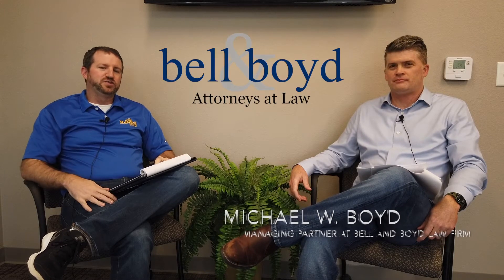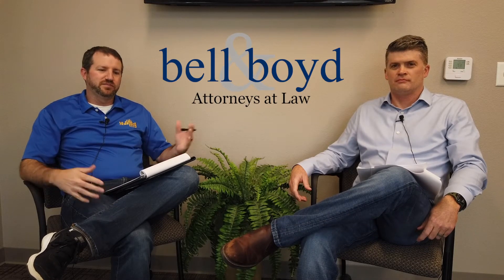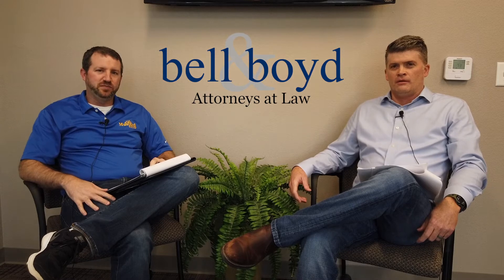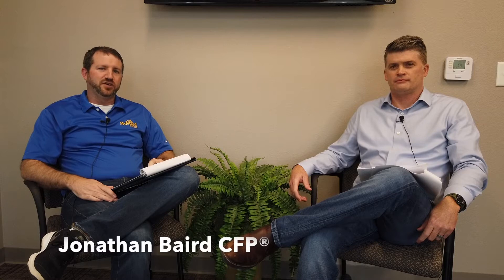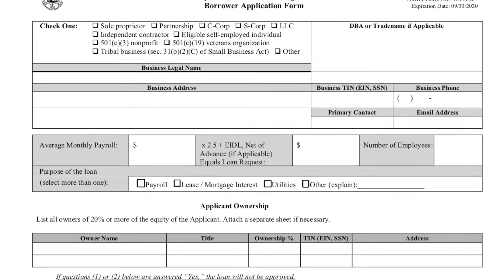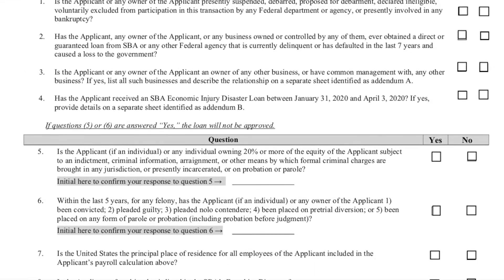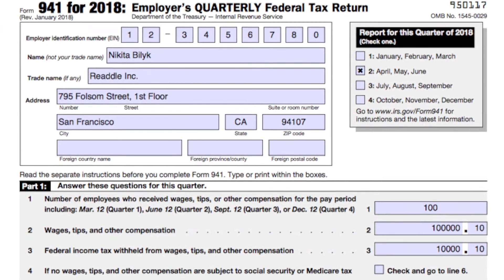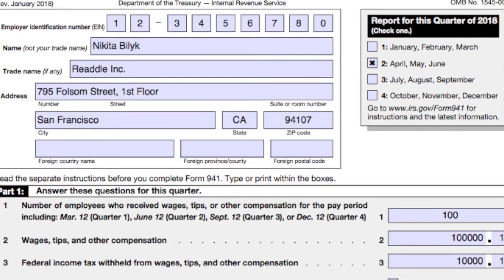Paycheck Protection Program Discussion Part 2: Michael Boyd and Jonathan Baird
I hope you enjoy this followup conversation between Michael Boyd with Bell & Boyd, PLLC and CFO Dad on the Paycheck Protection Program. A special thanks to Mike and his team. Check them out on Facebook and their website-

The Application for the Paycheck Protection Program can be found

For all of the options for Covid-19 Relief here are the programs available

Paperback and Kindle

Check out my business Mustard Seed Wealth Management if you are interested in getting clear, objective and personalized financial planning services